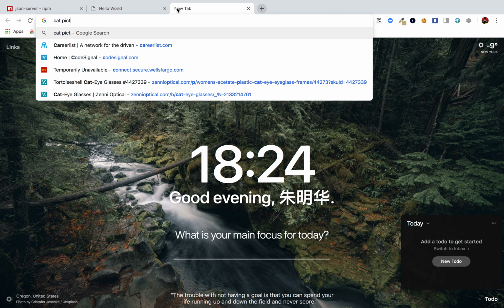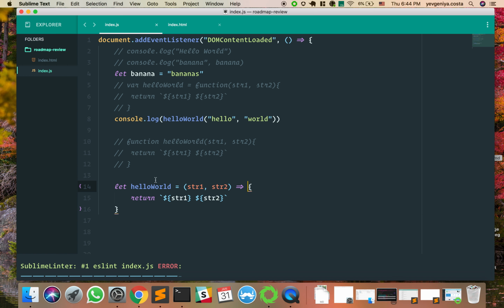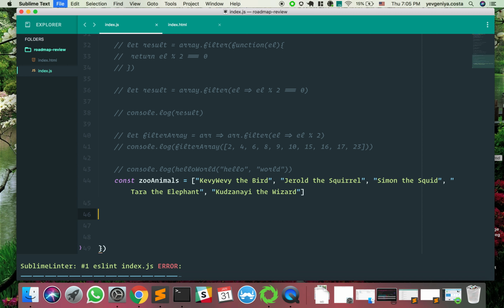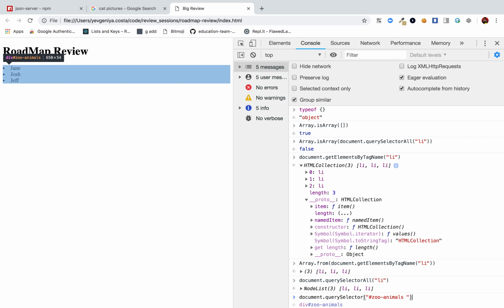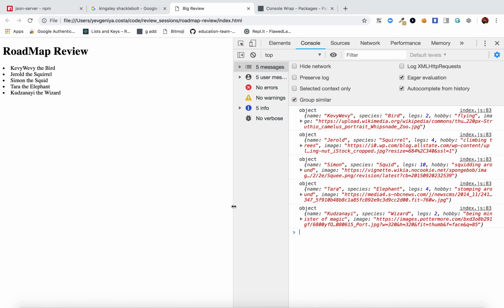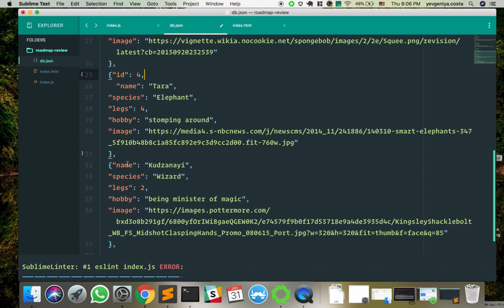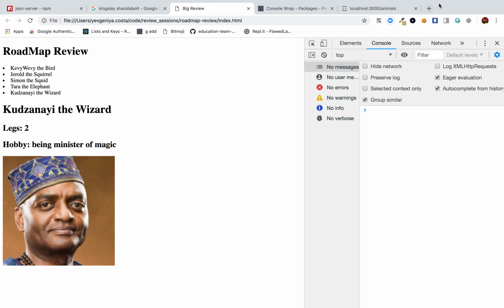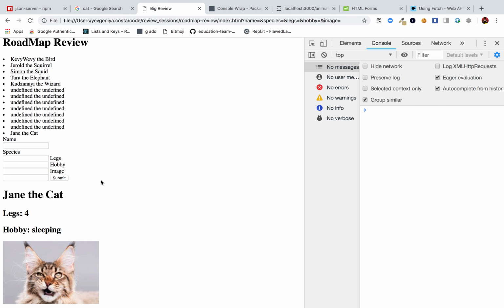How to JavaScript (Roadmap Review)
I've found that students typically struggle how all the JavaScript pieces fit together when learning JavaScript together with DOM manipulation and fetching data. This review fills in all of the gaps from understanding JavaScript functions and callbacks, to manipulating the DOM, to working with data, and fetching from an API. 1/31/2019